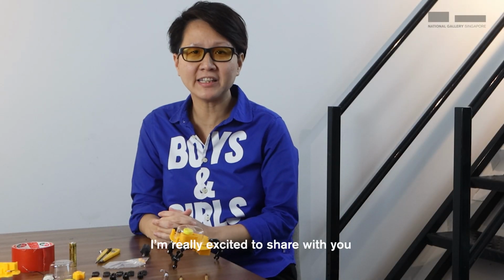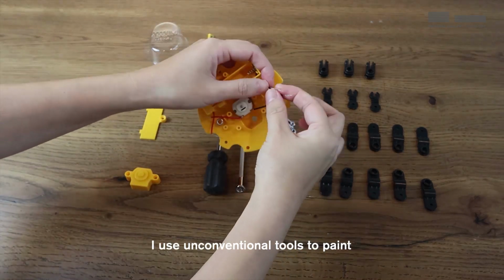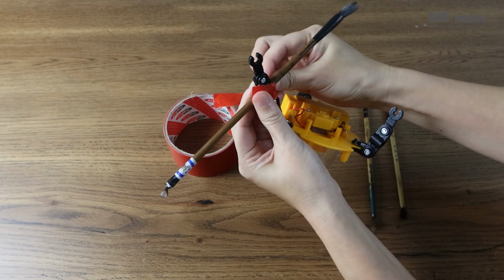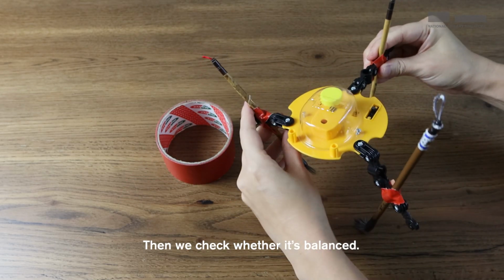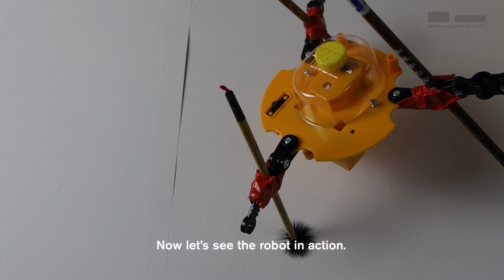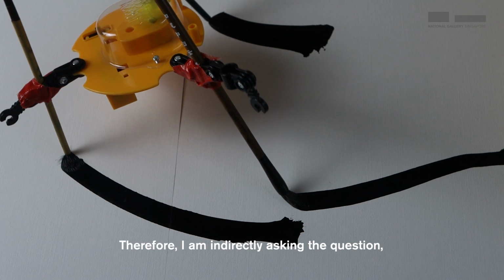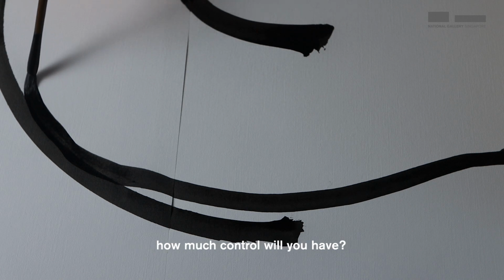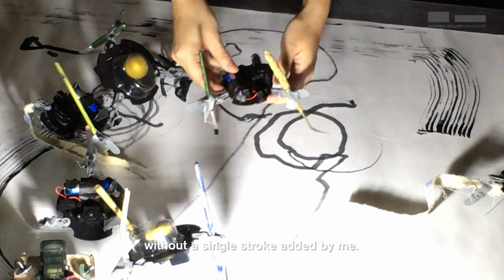DIY with Artists | Yeo Shih Yun on Robots and Spontaneity in her Work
In this video, we check out how artist Yeo Shih Yun paints with robots and the importance of spontaneity in her work.

According to Shih Yun, she continues to explore the mystic aspects of the drawing process (accidental and impermanent manifestations), as change and transience are important in her creative process. She is fascinated with random occurrences, improvisation, and the liberating qualities of these toy robots. Using inventive and playful tools as such to create eccentric forms or spontaneous arrangements without the constraints of a limited visual vocabulary, creating works of absolute freedom and honesty. Her main goal of using these tools is to surrender authorial control, to release drawing from its enslavement to the artist’s hand and in some cases to outsmart her own will and intentions.

In this work, the toy robots represent technology. She has modified the 15 toy robots with different drawing tools like sticks, Chinese brushes and western brushes, strips of canvases and wool threads. The reason she chose to work with so many toy robots at the same time is that she wanted to toy robots to interact with one another, pushing one another to create unusual movements and brushstrokes. Having more robots also means that she can use a variety of different size brushes/ sticks to create an array of brushstrokes, creating a work that is complex and visually interesting.